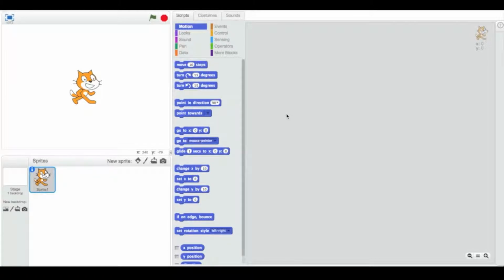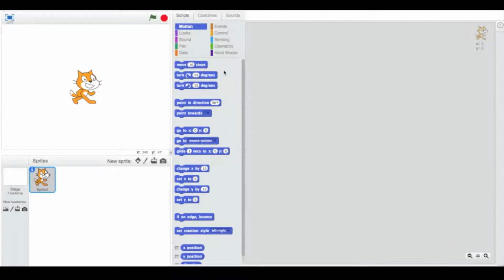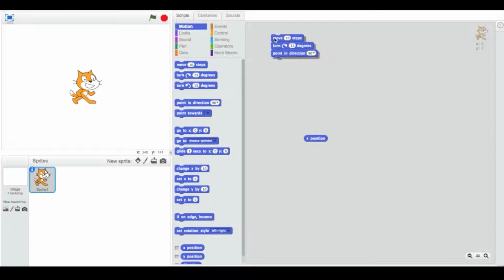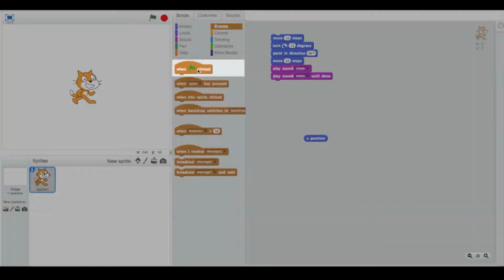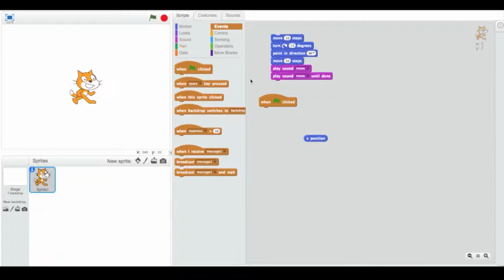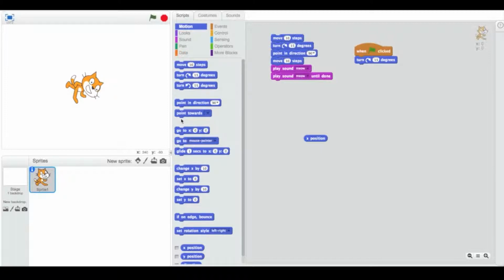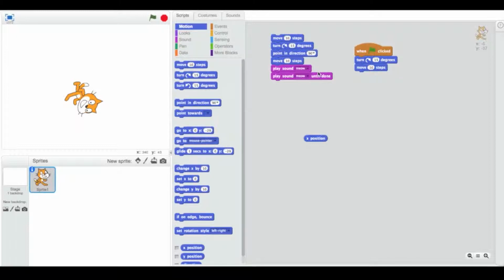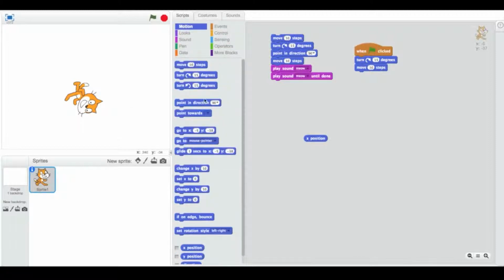Exploring Scratch 2